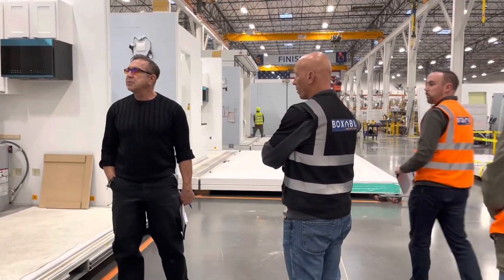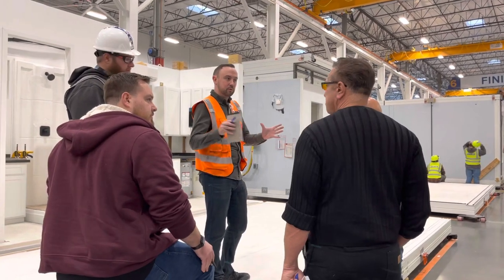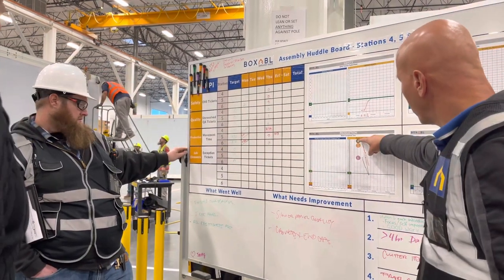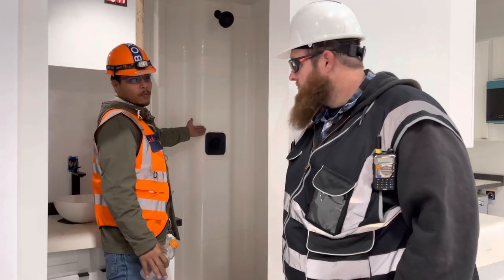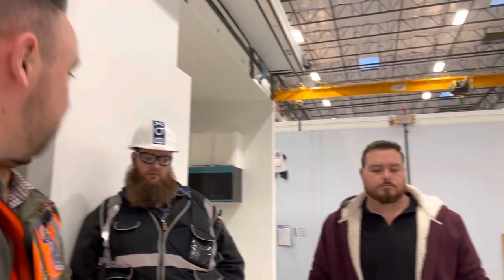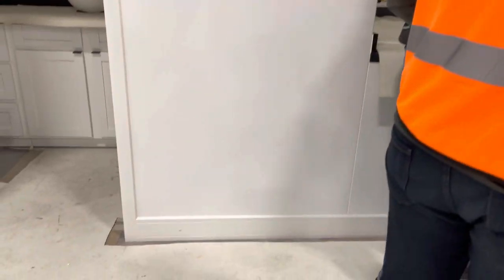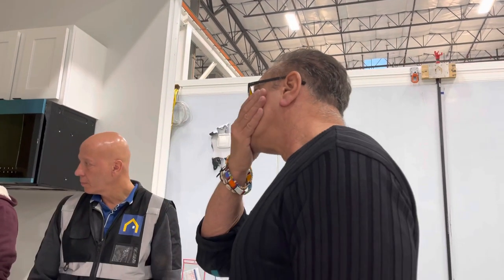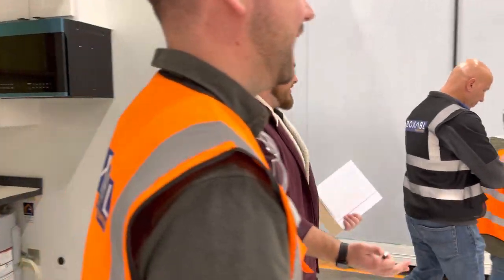INSIDE LOOK - Assembly Line Review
AN OFFERING STATEMENT REGARDING THIS OFFERING HAS BEEN FILED WITH THE SEC AND IS AVAILABLE HERE:

NO MONEY OR OTHER CONSIDERATION IS BEING SOLICITED, AND IF SENT IN RESPONSE, WILL NOT BE ACCEPTED.

NO OFFER TO BUY THE SECURITIES CAN BE ACCEPTED AND NO PART OF THE PURCHASE PRICE CAN BE RECEIVED UNTIL THE OFFERING STATEMENT FILED BY THE COMPANY WITH THE SEC HAS BEEN QUALIFIED BY THE SEC. ANY SUCH OFFER MAY BE WITHDRAWN OR REVOKED, WITHOUT OBLIGATION OR COMMITMENT OF ANY KIND, AT ANY TIME BEFORE NOTICE OF ACCEPTANCE GIVEN AFTER THE DATE OF QUALIFICATION.

AN INDICATION OF INTEREST INVOLVES NO OBLIGATION OR COMMITMENT OF ANY KIND.